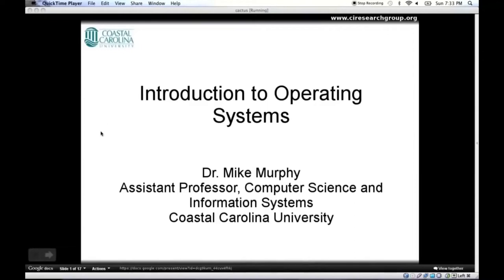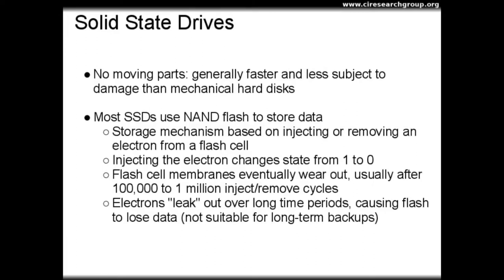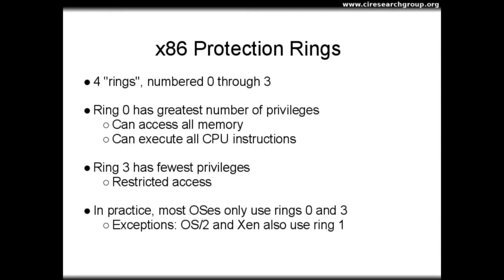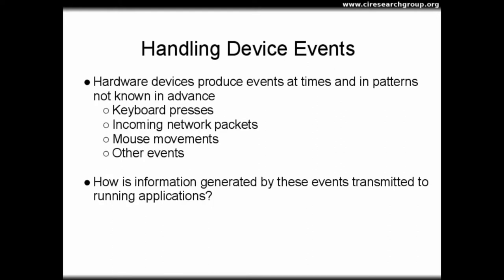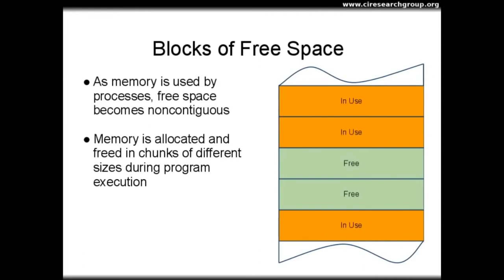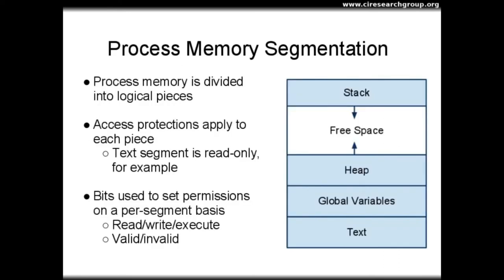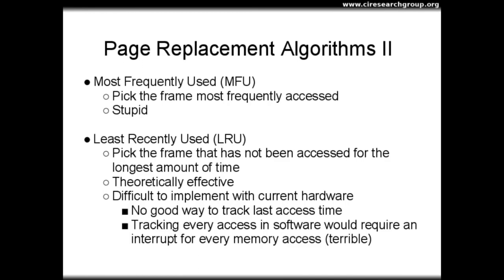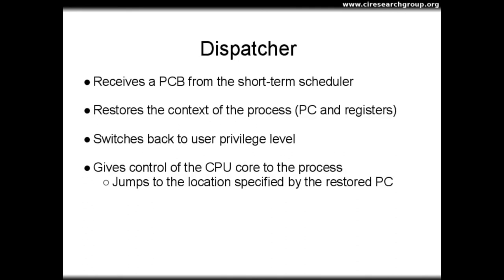Learn Operating System - Full Course for Beginners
We'll learn Operating System in this full course for beginners. An operating system (OS) is a collection of software that manages computer hardware resources and provides common services for computer programs. The operating system is a vital component of the system software in a computer system.
Operating System for Beginners || Operating System Basics
5 Operating System Concepts You Should Know As a Developer

In this operating system full course you will be learning following topic in details.

         Hardware Resources
         Disk I/O
         Disk Scheduling
         Filesystems
         CPU Features
         Kernel Architectures
         Linux Basics - Part 1
         Linux Basics - Part 2
         Interrupts and I/O
         Interrupt Controllers
         Interrupt Handling
         Memory Resources
         Dynamic Memory Allocation
         Kernel Memory Allocation
         Paging
         Page Tables
         Memory Protection
         Virtual Memory - Part 1
         Virtual Memory - Part 2
         Page Replacement
         Processes - Part I
         Processes - Part II
         Process Management